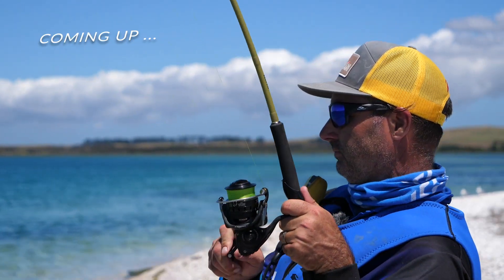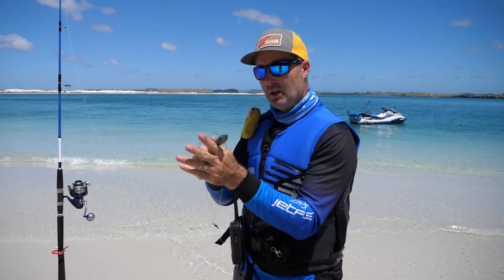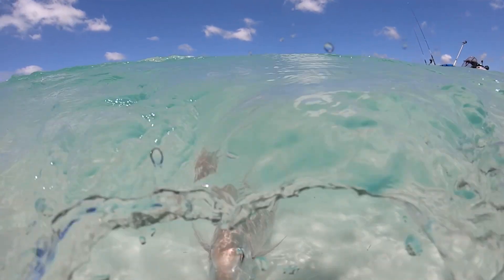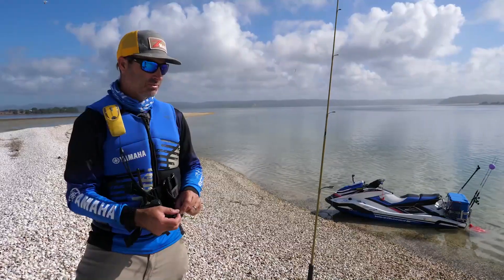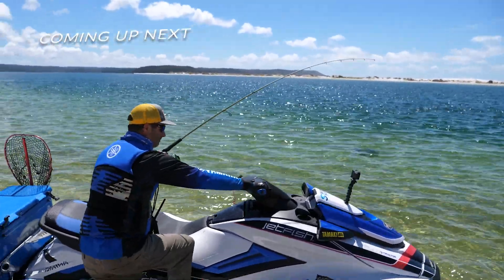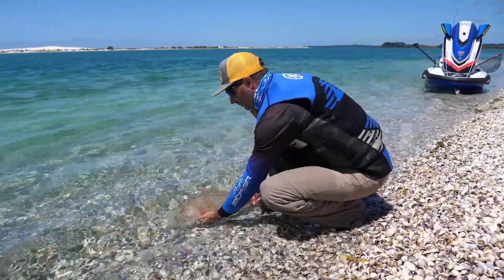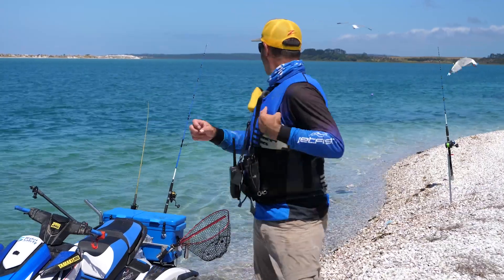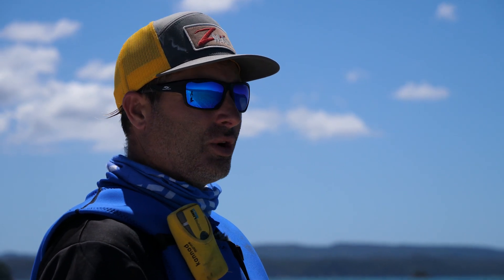Jetfish TV episode 3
Mare great fishing action from Kirks high speed Jetski